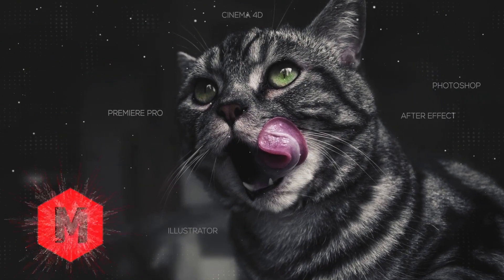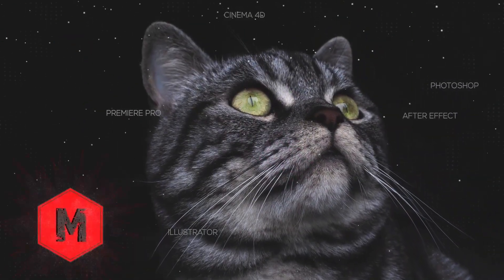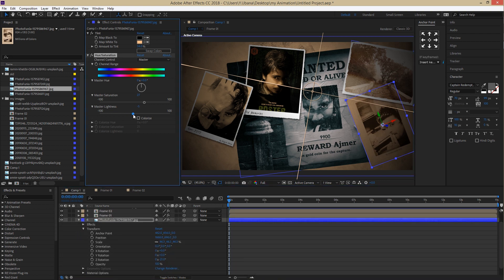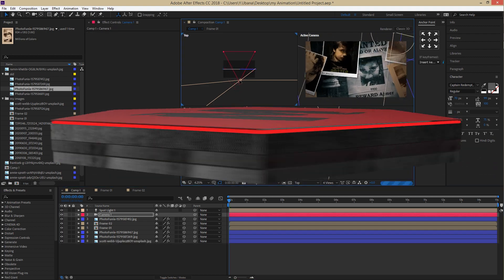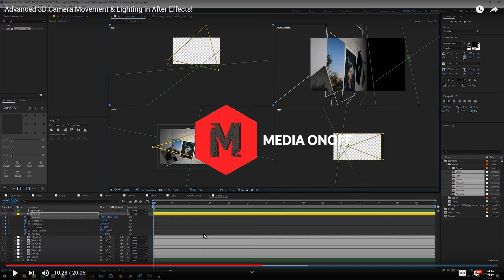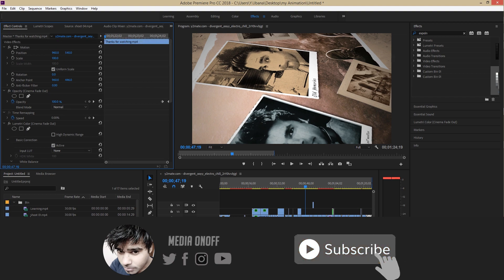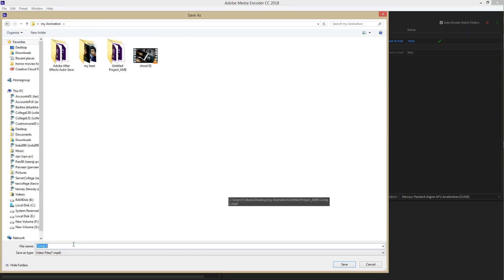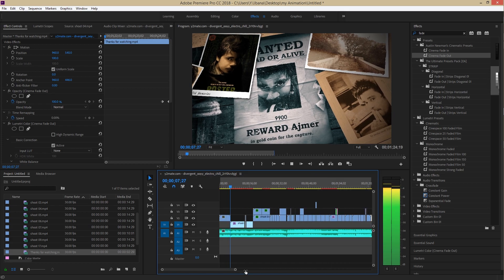Cinematic Slideshow | After Effects Template | Media Onoff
Today I am sharing my cinematic Slideshow Moments. This is 100 Percent done by AF. I will about to bring for everyone tutorial of this cinematic slideshow.
Unique modern minimal design
Non Plugins Version
ELEMENT 3D AFTER EFFECTS TUTORIALS

My Top recommended Templates